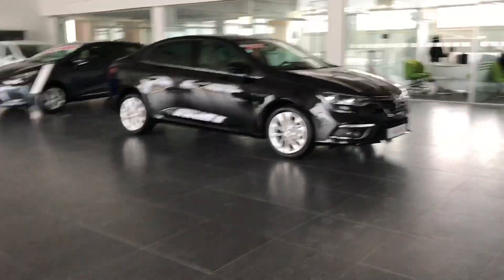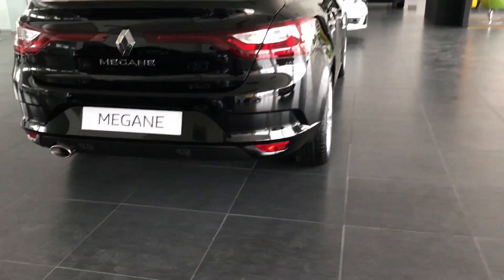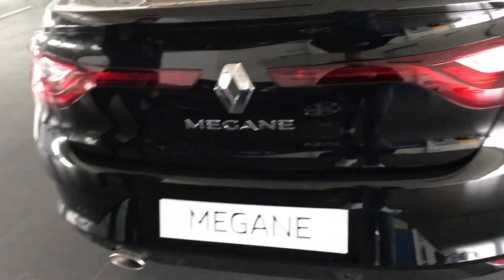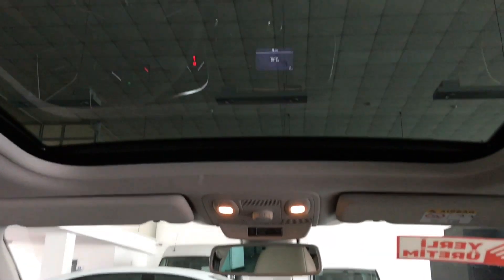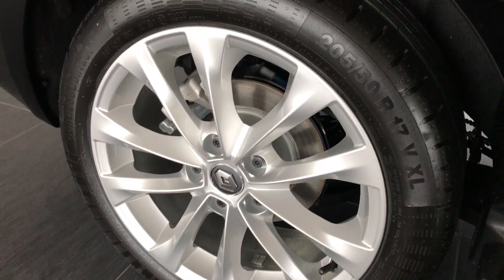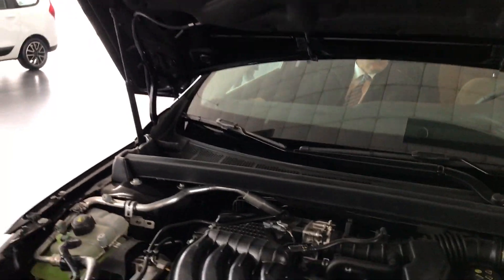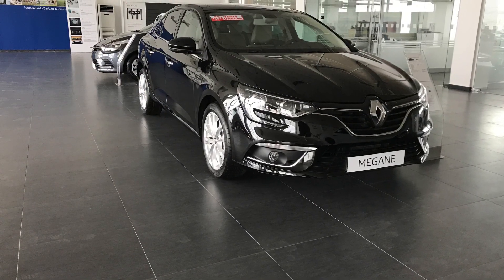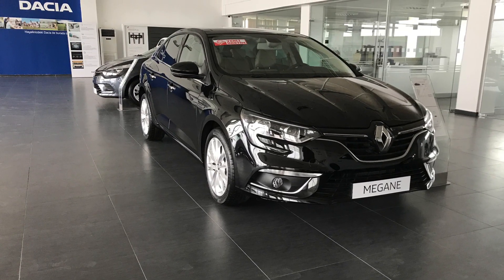Renault Megane Sedan 2018 Panorama Edition